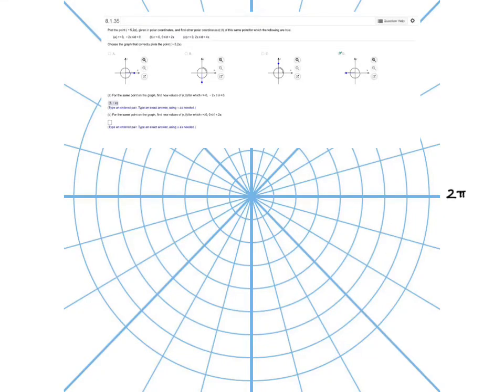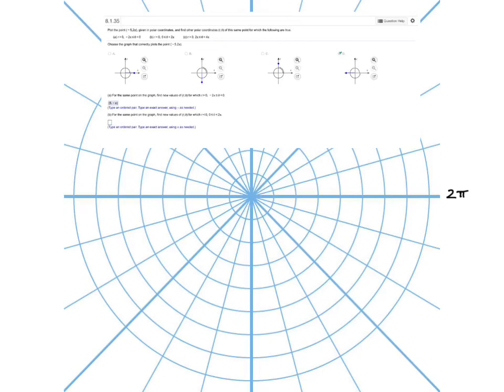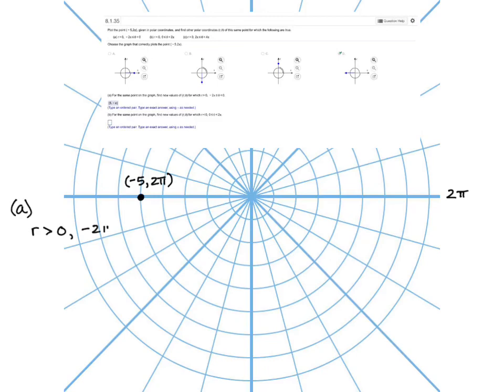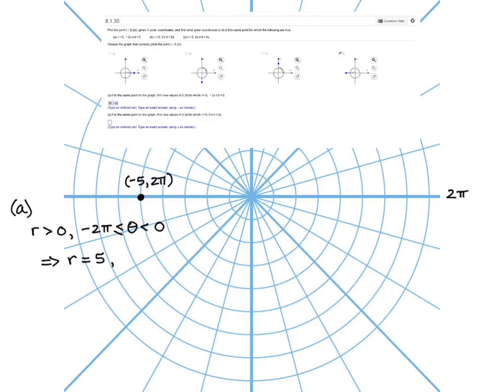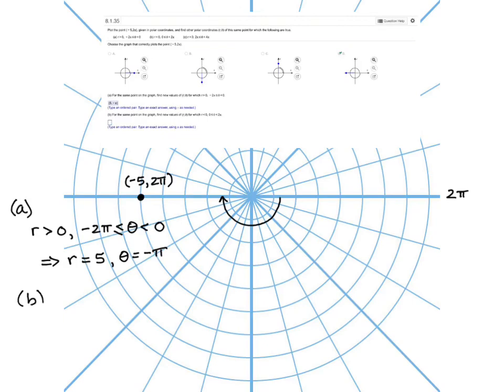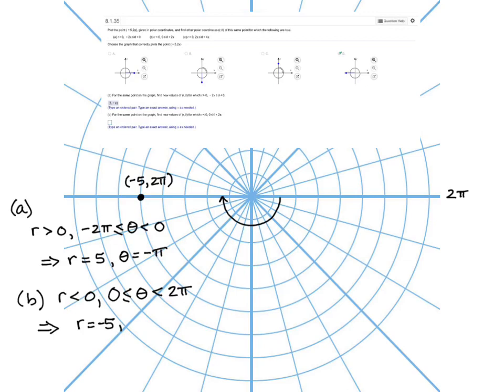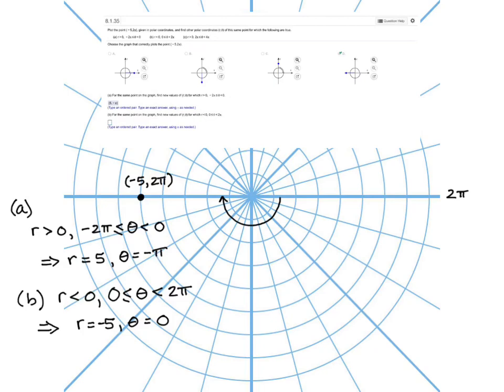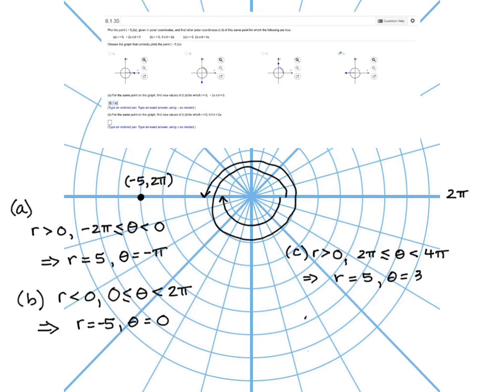Trigonometry - Writing Points in Polar Form